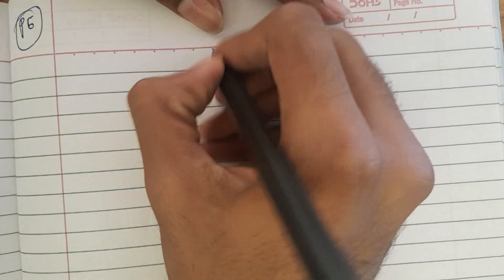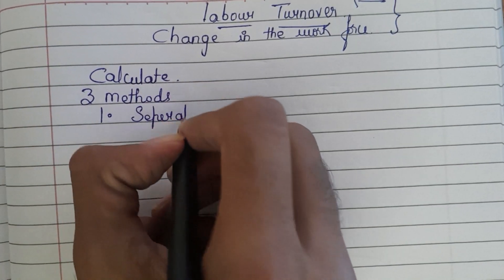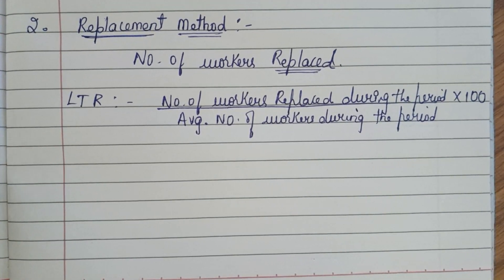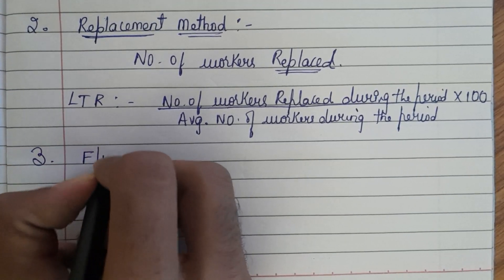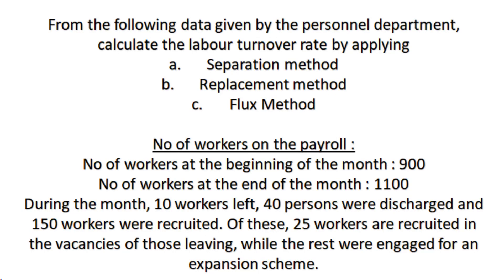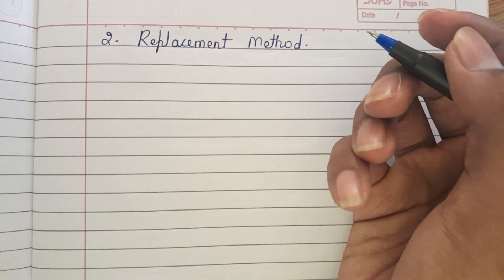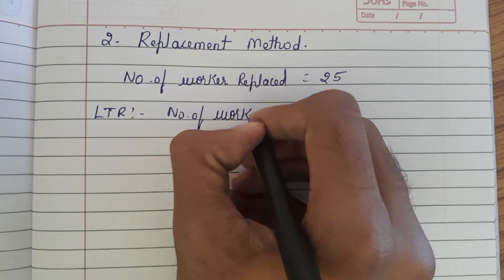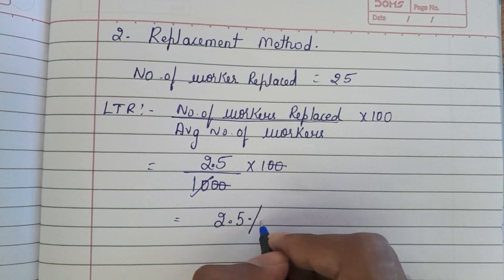Labour turnover | Part 6 | Labour Costing | Cost Accounting | B.Com NEP Scheme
Cost Accounting
Labour Costing
Labour Turnover Rate